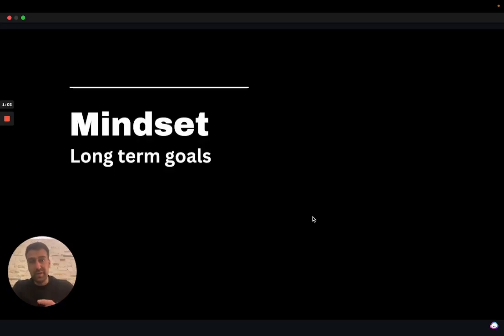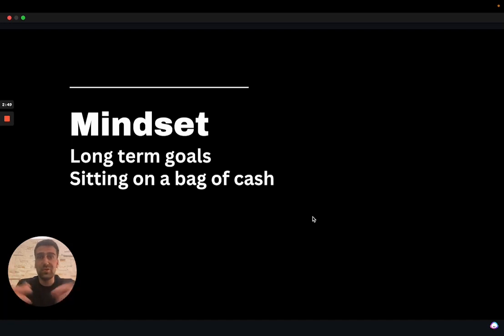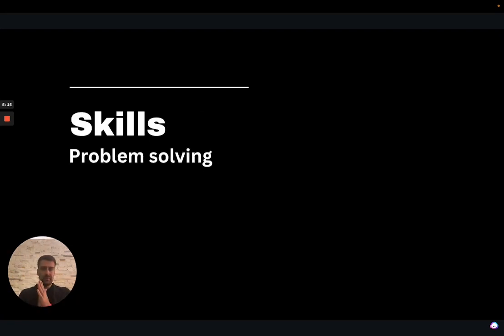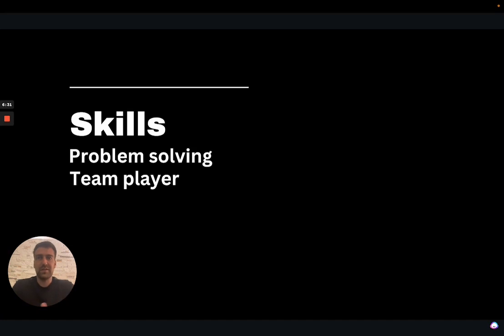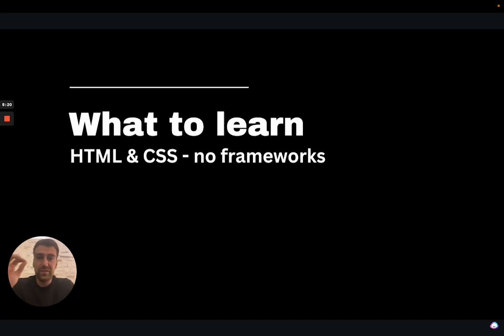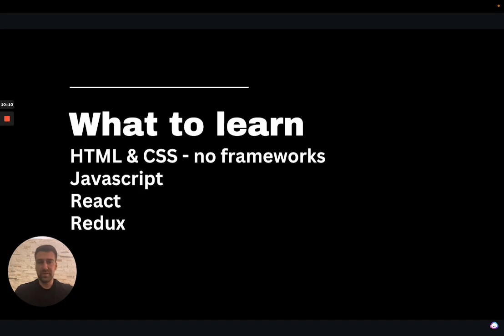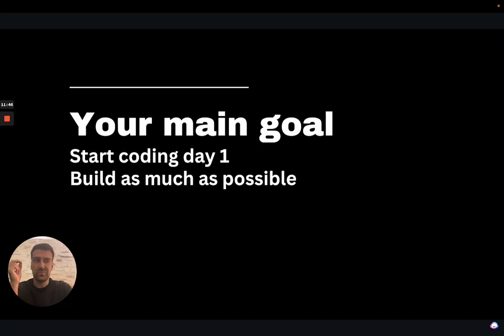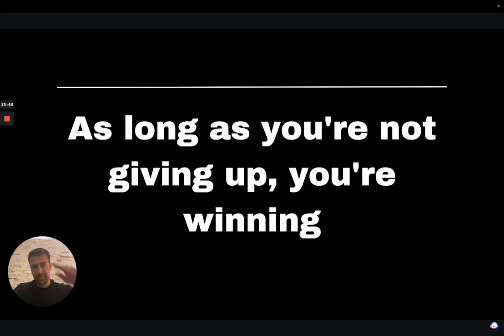Full guide to become a web developer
I hate “3 MoNtH bOotCamPS” and all the nerds selling you DSA courses, so I created my OWN mentorship program to actually help you get hired remotely. I don’t care if you click or not, but if you’re curious to know more, this is the